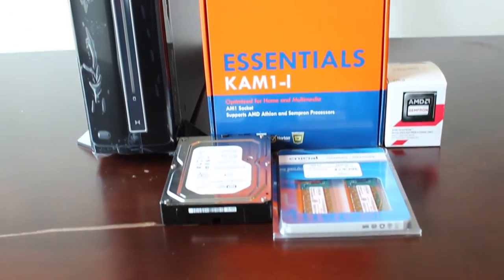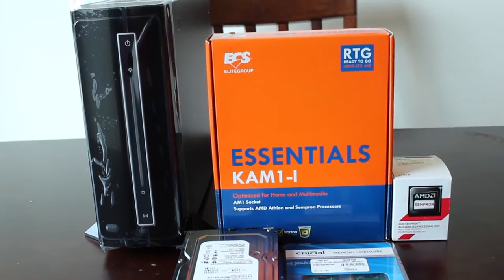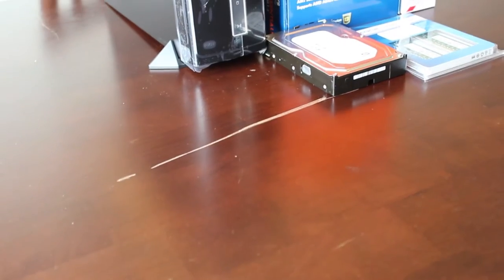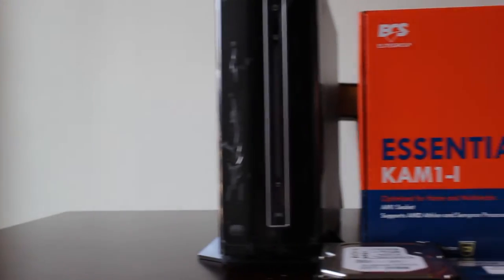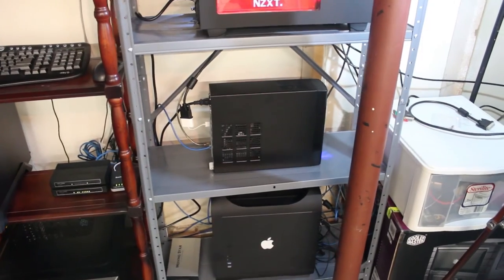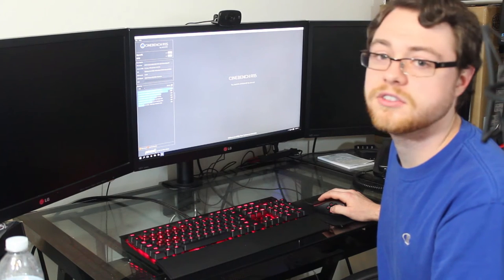AMD AM1 Budget Build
Parts list
AMD AM1 build.
AMD Sempron 3850.
ECS KAM1-I mini ITX motherboard
4GBs Curcial 1600
IN WIN BP-Series mini ITX Chassis